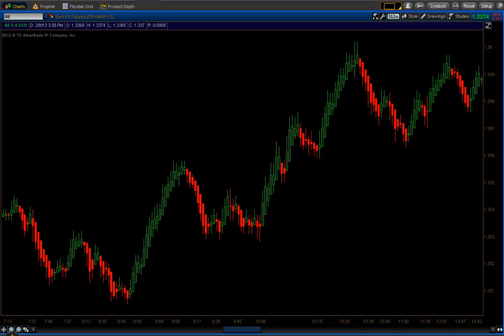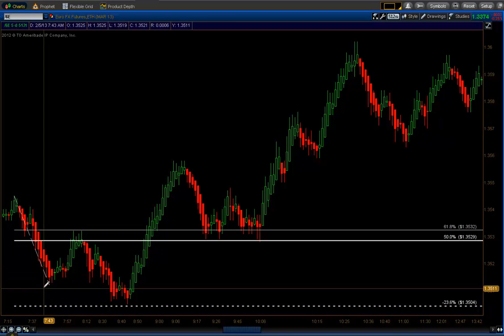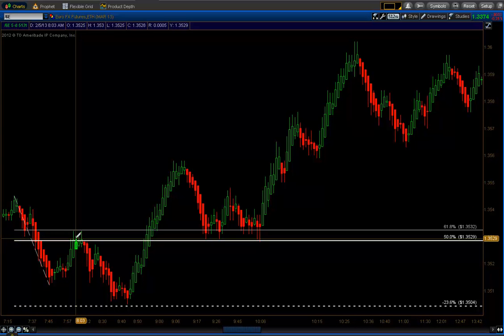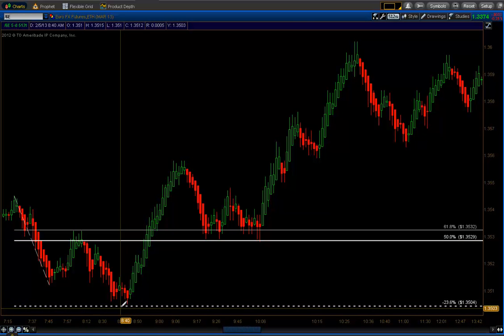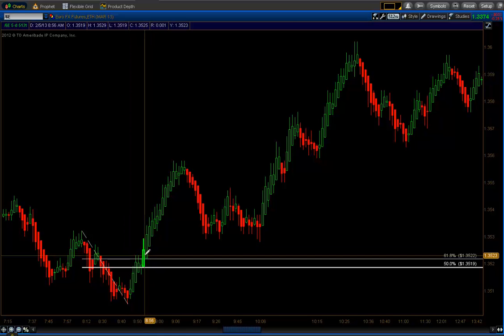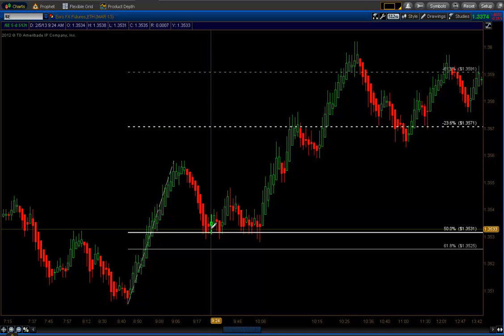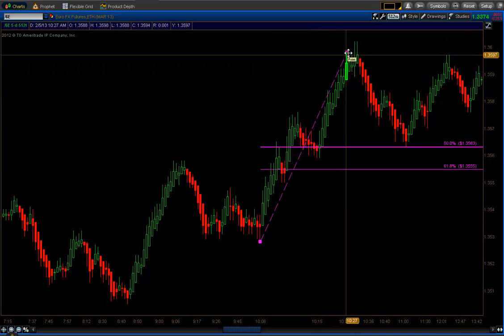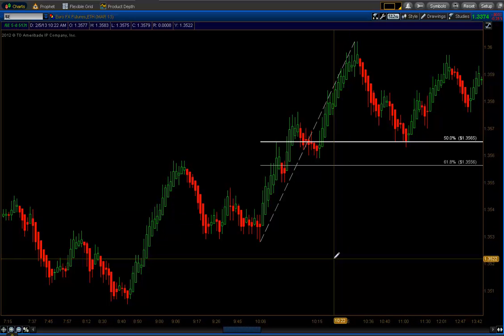How to Draw Traditional Fibonacci Retracements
My Trading Rules for the ES & 6E Futures.